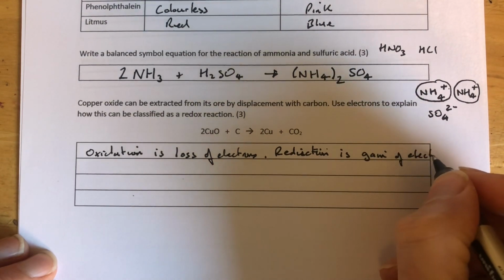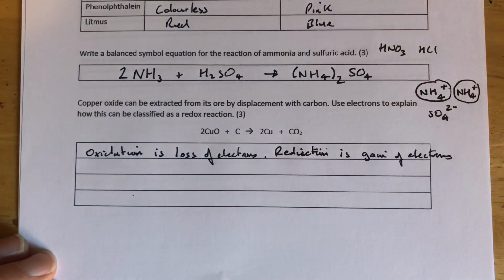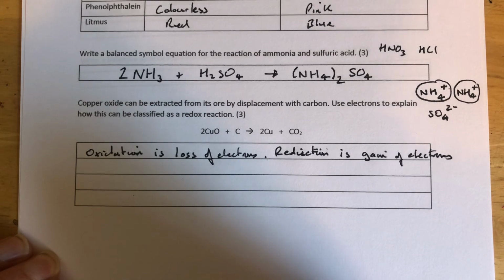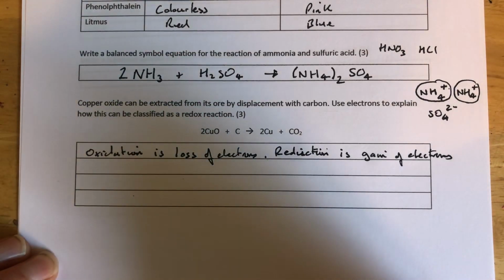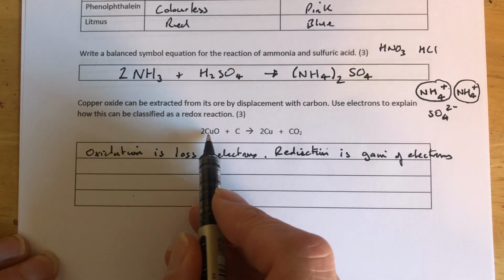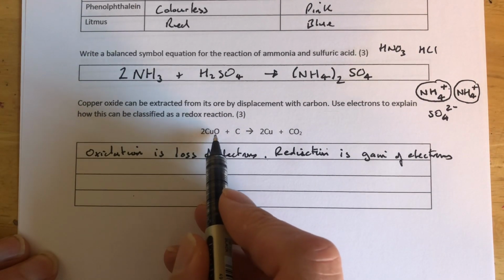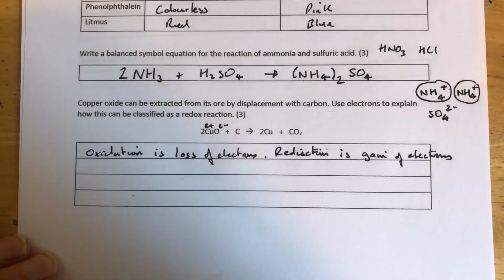2022 Revision Chemistry - explaining why displacement is a redox reaction